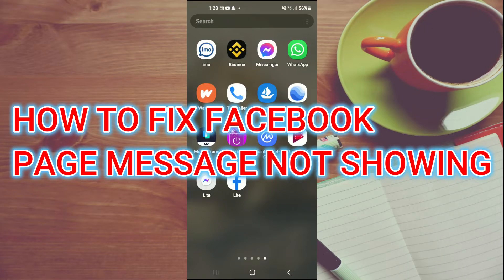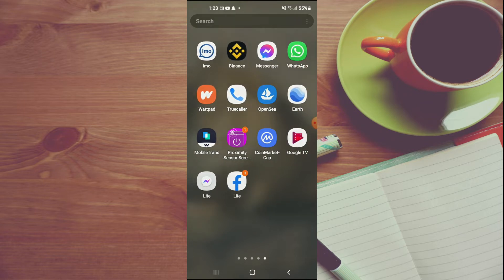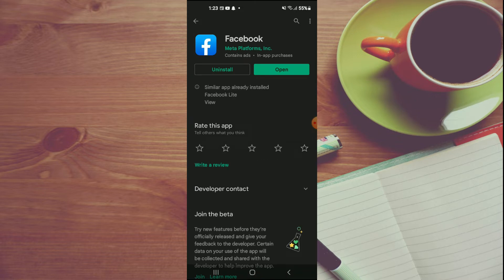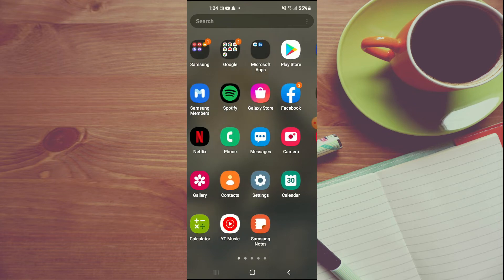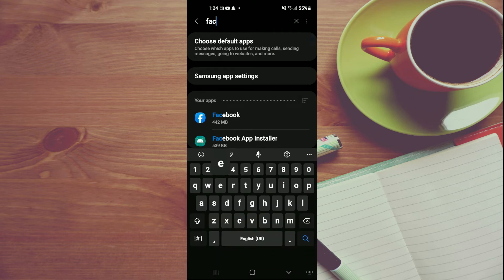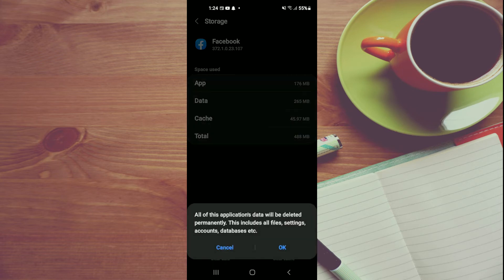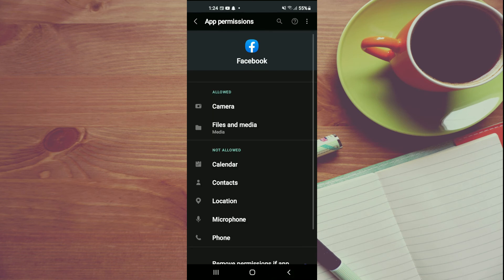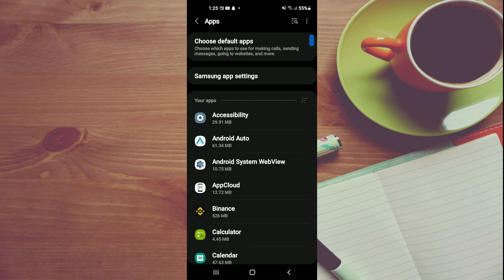HOW TO FIX FACEBOOK PAGE MESSAGE NOT SHOWING 2024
HOW TO FIX FACEBOOK PAGE MESSAGE NOT SHOWING